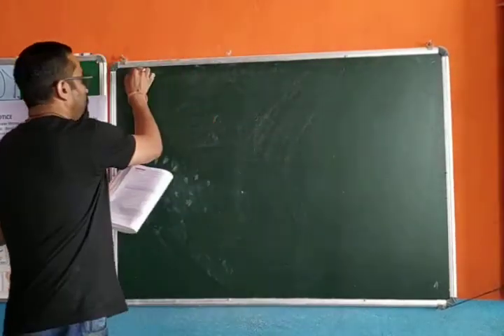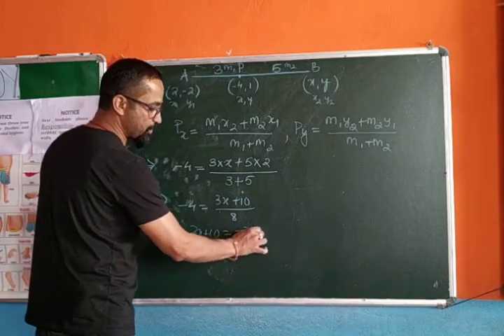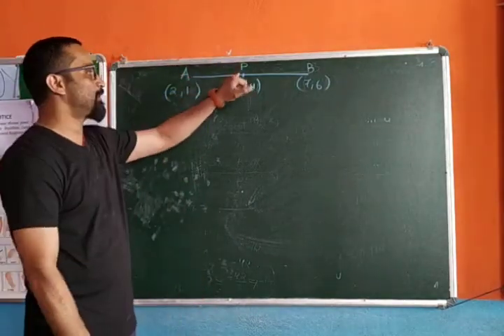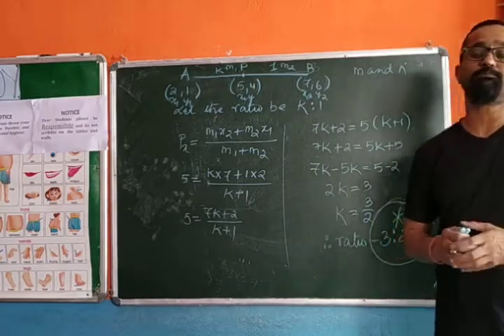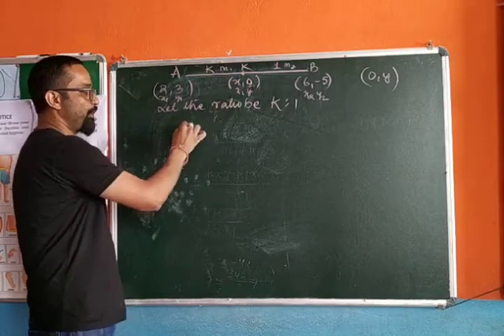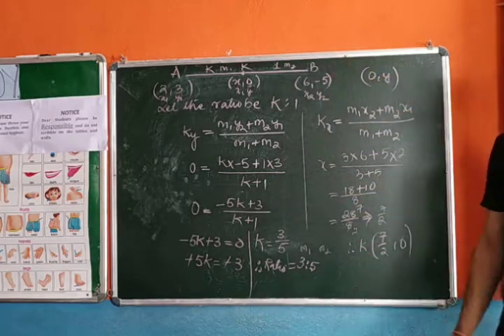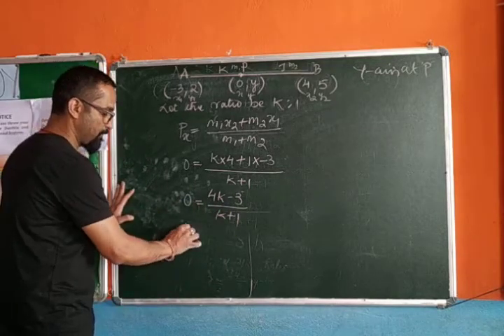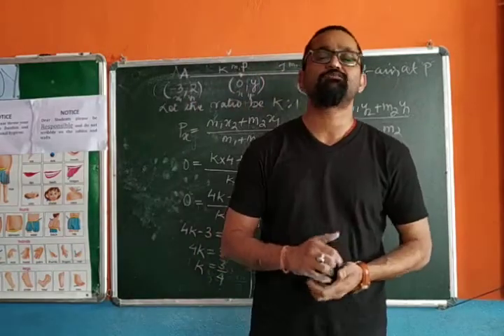Section formula part 2(class 10)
Coordinator geometry